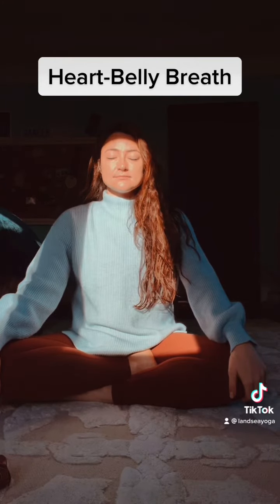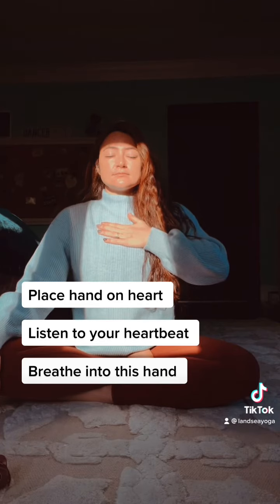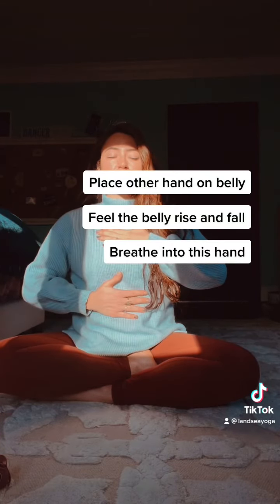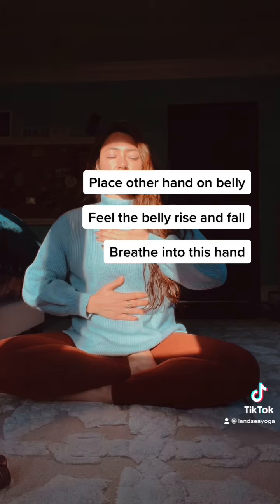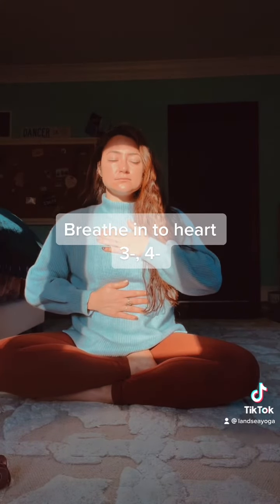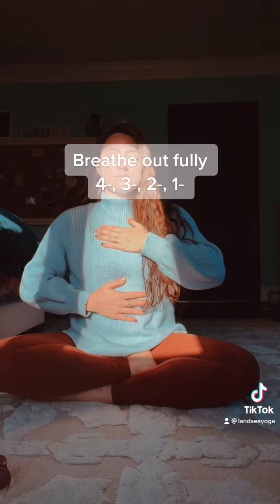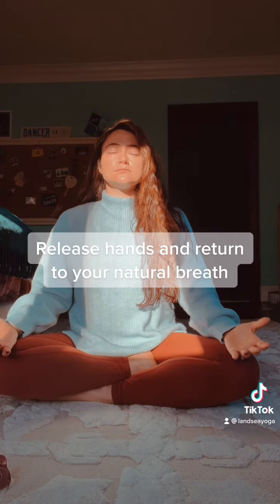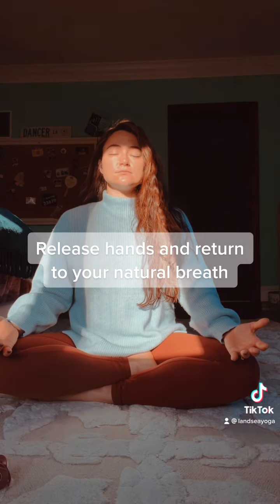Breath-Work: Heart-Belly Breath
This tutorial video explains the ins and outs of engaging in heart-belly breathing.

To learn more about this exercise and its benefits,